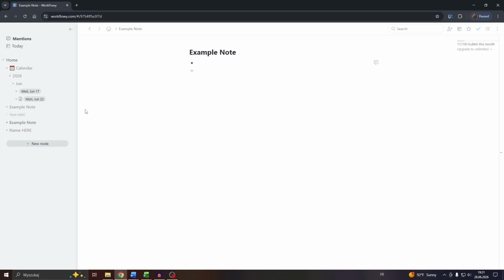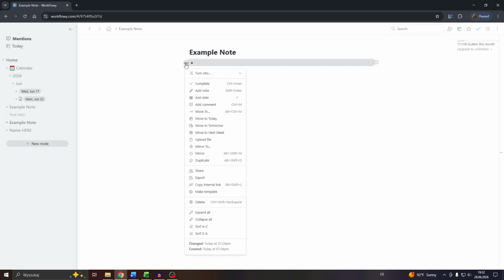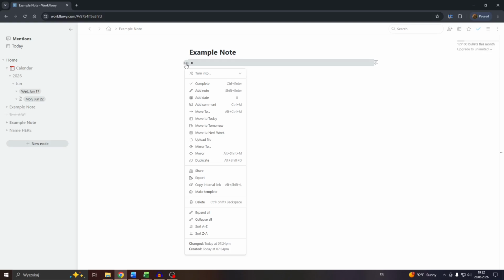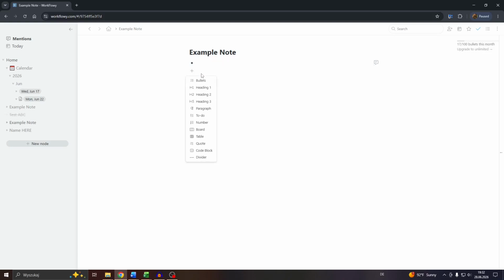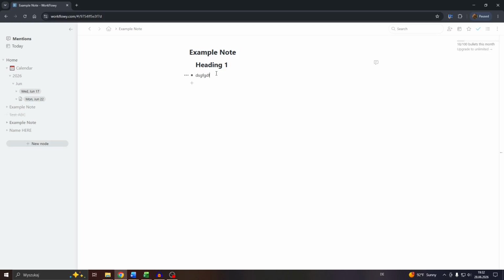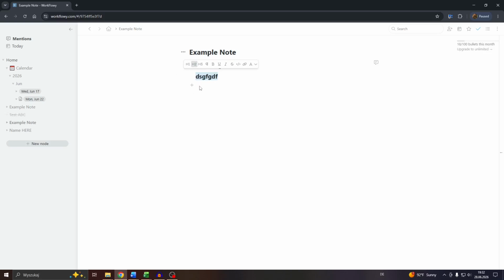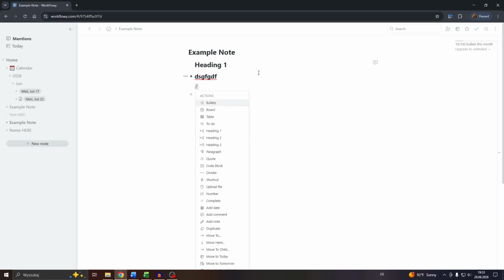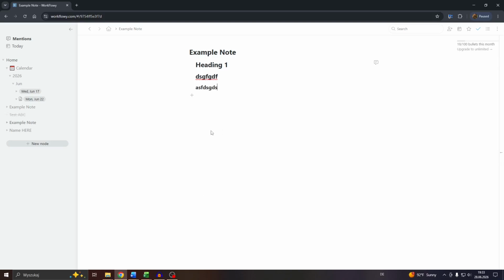How to Add Heading to Note in Workflowy | Workflowy Tutorial For Beginners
In this video you will learn how to add a heading to a note in Workflowy on Android. Headings improve note organization and make larger documents easier to navigate. This beginner-friendly guide shows each step.